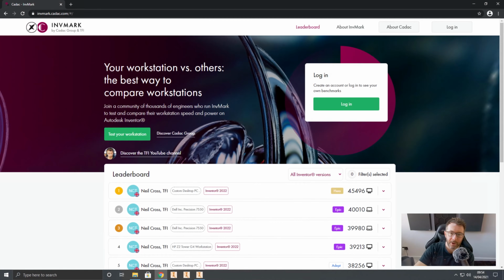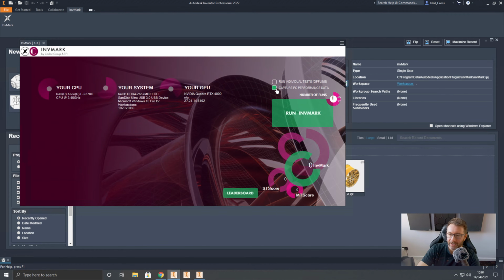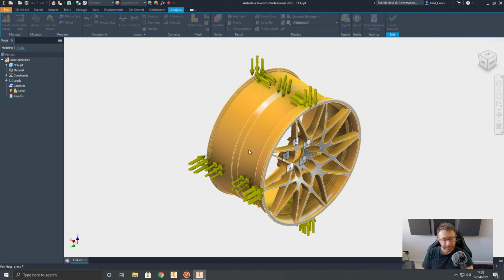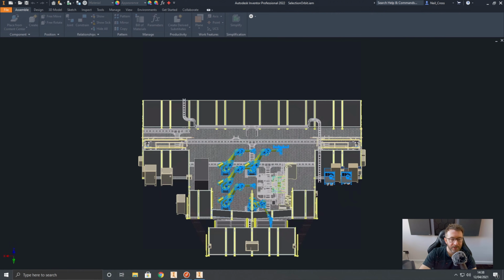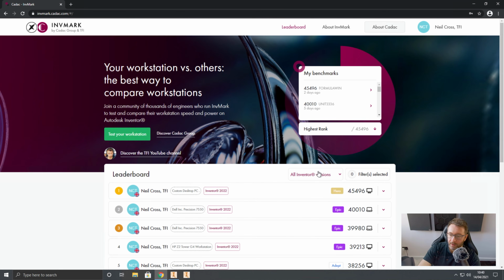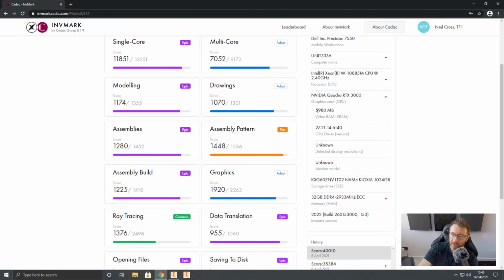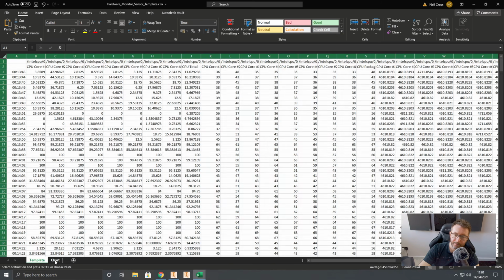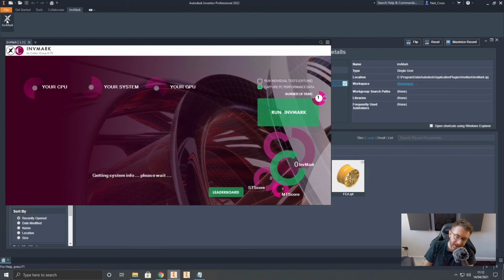InvMark Tutorial for Enthusiasts & Nerds - Benchmark Test for Autodesk Inventor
The super detailed guide and insight to the workings of InvMark for Autodesk Inventor, the ultimate 3D CAD benchmark for your workstation/laptop.  See the chapters for timestamps.

If you're an Autodesk software customer check out these links for current promotions and special offers:

Tech3D Paid Autodesk Store Links!

Tech3D Paid Autodesk Store Links! (Aus & NZ)

0:00 Intro
0:42 What is InvMark
1:29 How to download InvMark
2:14 System requirements & test limitations/blocks
4:46 Install InvMark
5:03 Known Installer Issues
7:12 How to open InvMark
7:23 Full user interface (UI) guide
9:43 (UI) Run Individual Tests (Offline)
11:36 (UI) Capture PC Performance Data
13:11 (UI) Number of runs
16:01 (UI) Run InvMark
16:16 (UI) Leaderboard Button
16:54 (UI) Three score marks
17:15 The Part Modelling Test
20:00 The FEA Test
22:57 The Drawing Test
25:13 The Dynamic Simulation Test
26:53 The Assembly Pattern Test
28:16 The Assembly Build Test
29:32 The Graphics Test
32:52 The Ray Tracing Test
37:13 The STP File Data Translation Test
38:16 The File Save to Disk Test
38:58 Uploading to the leaderboard
39:49 Info regarding Inventor during test
40:43 The leaderboard website
42:15 (Leaderboard) Inventor version filter
42:32 (Leaderboard) Desktop & Laptop filter
42:49 (Leaderboard) Workstation model names
44:20 (Leaderboard) Score named categories
48:22 (Leaderboard) Individual test scores
49:09 (Leaderboard) The Complete Report
50:21 (Leaderboard) The System Properties
54:40 (Leaderboard) History, uploading multiple tests
56:49 ((Leaderboard) My benchmarks area
57:25 (Leaderboard) Score comparison marker
58:40 (Leaderboard) My account, user name and country flag
59:48 How to use the hardware sensor logging
1:11:55 Additional comments and closing